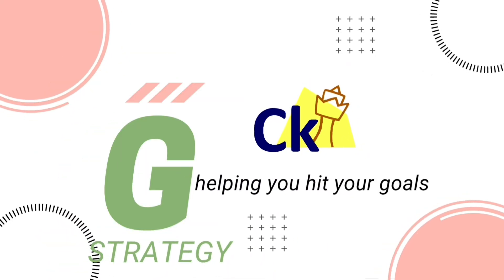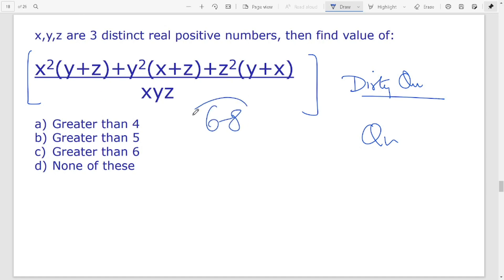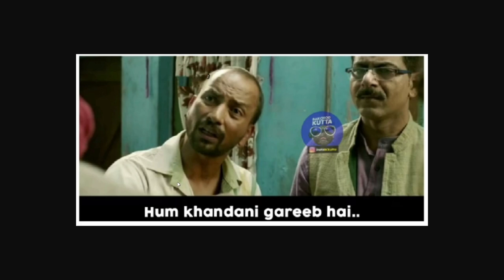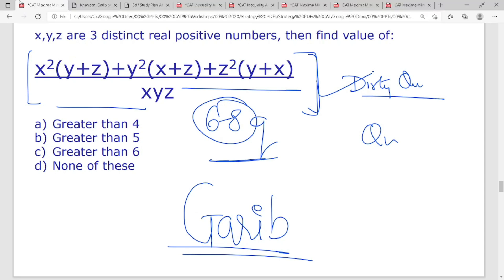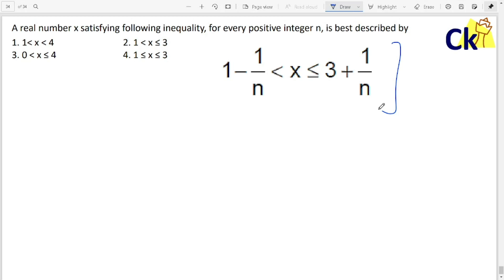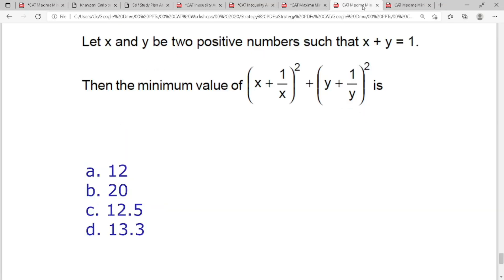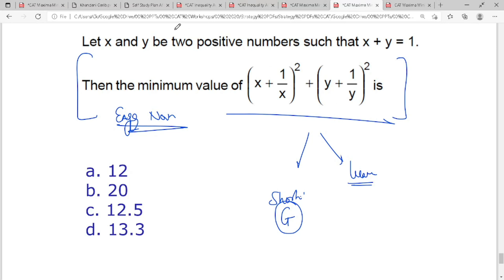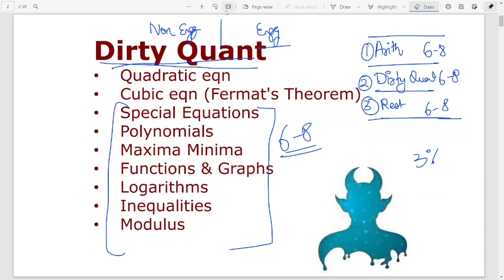CAT Confusion! IIMs want Non Engineers but Paper made for Engineers! Dirty Quant